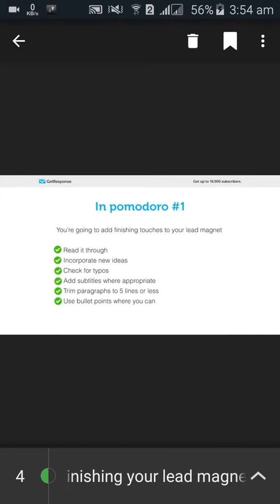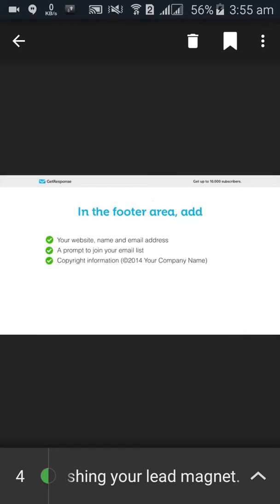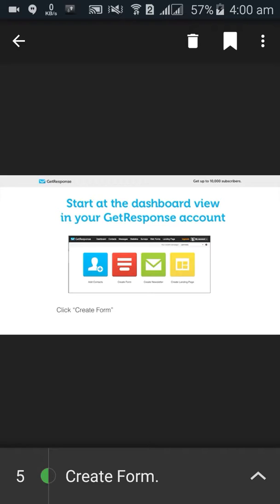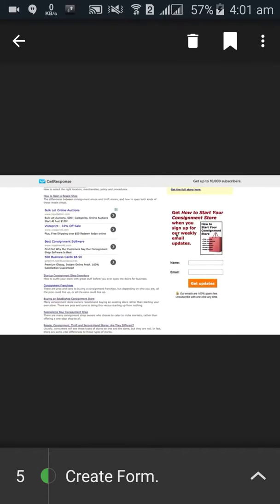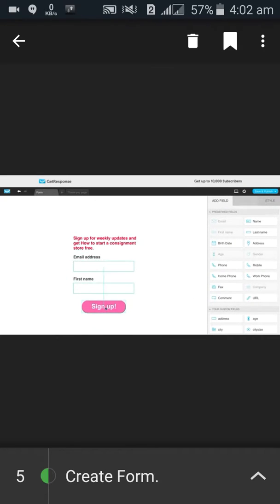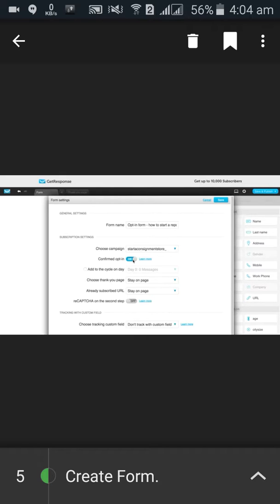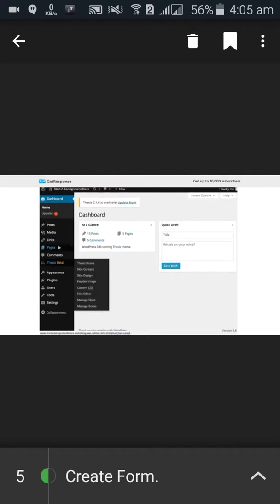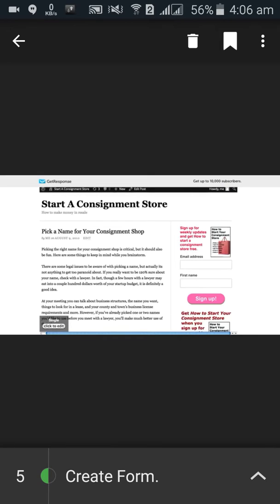GetResponse Email List Building Program (video 02)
GetResponse Email List Building Program

The GetResponse List Building Program is a comprehensive email marketing course that covers everything you need to know to grow your list by up to 10,000 subscribers in as little as 90 days. There are two plans: the 90-day fast-track schedule and the 180-day standard schedule. Both contain the same sessions. Each session consists of a video tutorial, presentation (pdf) and article (pdf). Each participant who completes the program receives a GetResponse University Certificate of Performance.